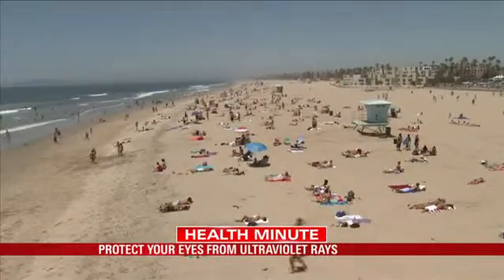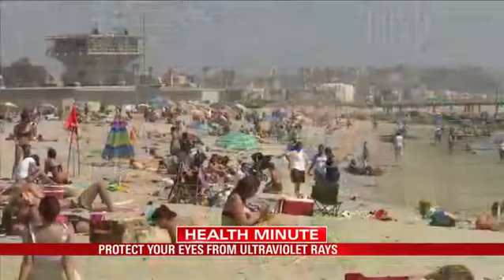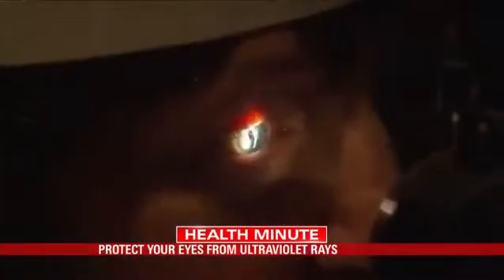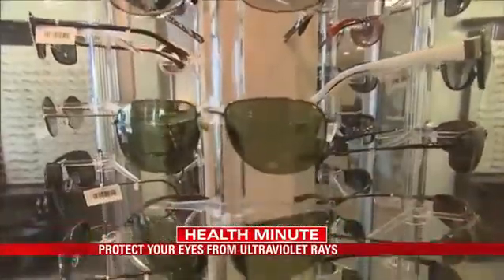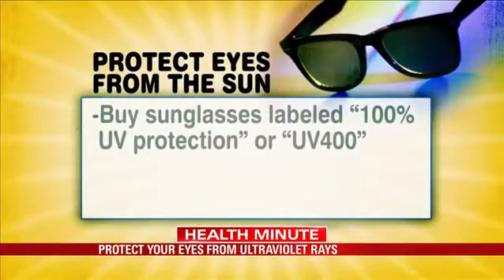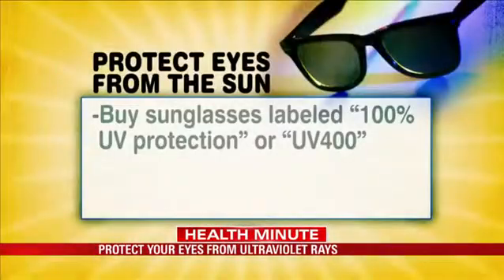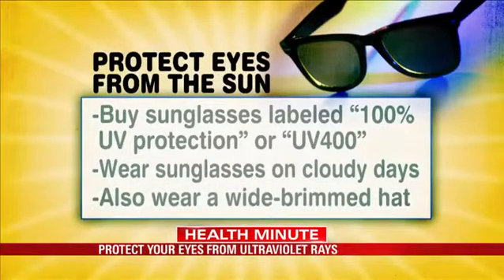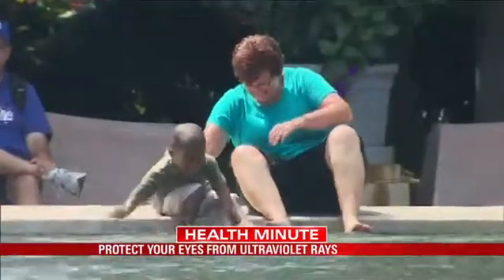Protecting Your Eyes from Ultraviolet Rays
Most of us know the importance of protecting our skin from the damaging rays of the sun. But along with our skin, we have to protect our eyes from the sun's rays. Not protecting your eyes properly now raises the risk for eye disease or cancer years down the road.

A majority of Americans don't have all the facts when it comes to protecting their eyes from ultraviolet rays, according to a recent poll from the American Academy of Ophthalmology. It shows many people are unaware that certain things can cause people to e more susceptible to UV damage, including:

- some medications
- having  a light eye color, like blue, green or hazel.

Knowing the facts is important to prevent the cumulative effects, say doctors. Tumors can develop on the surface of the eye, which can be cancerous.

The academy says there are some stops you can take right now for your protection:

- wear your sunglasses
- look for labeled ones, '100 percent UV protection'
- wear them if it's cloudy
- put on a wide-brimmed hat
- don't use contact lenses as a substitute for protecting the entire eye
- remember kids need protection too